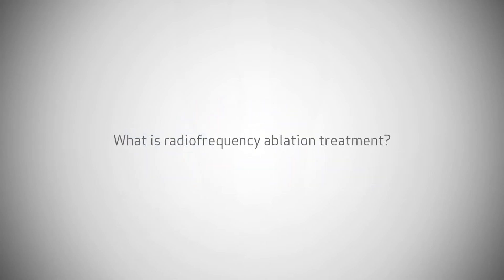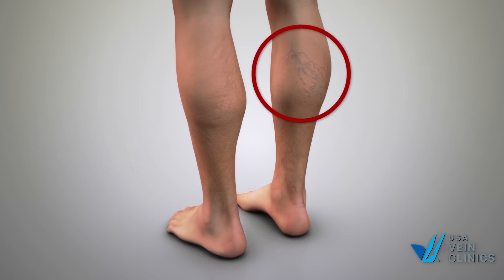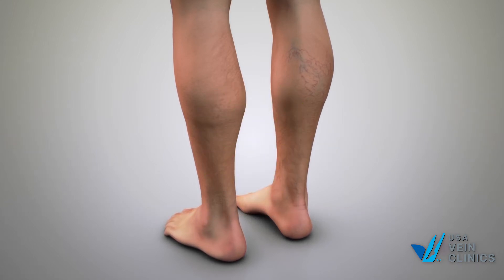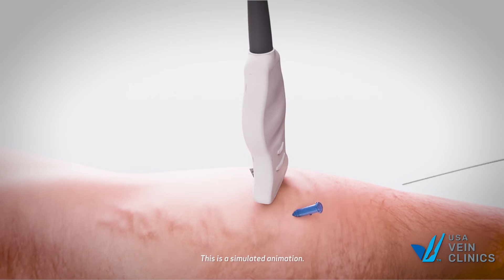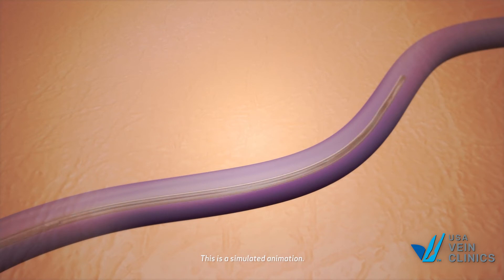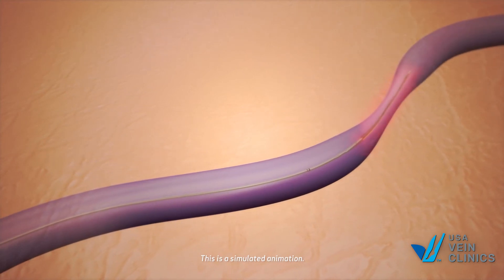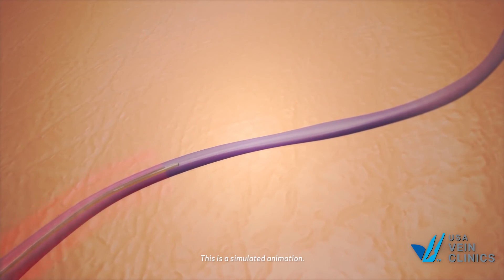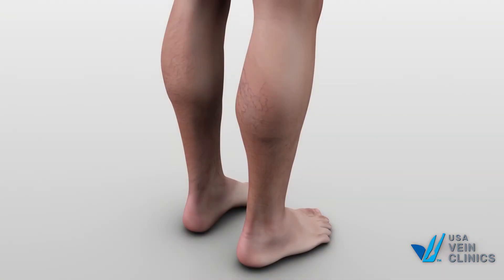What is radiofrequency ablation treatment? | USA VEIN CLINICS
Radiofrequency ablation treatment, or RFA, is a safe, proven medical procedure that not only treats the symptoms of varicose veins, but also treats the underlying condition that causes them.

The procedure is always performed under ultrasound guidance, giving the doctor a live view of your vein for accuracy and safety at all times. A guidewire is inserted into the vein with unhealthy valves then a sheath is inserted along the guidewire and fed through the vein. The guidewire is removed and the doctor gently places a small radiofrequency fiber inside the sheath, into the vein, and radio wave heat is delivered to heat and collapse the targeted vein. Once the vein is collapsed it is eventually absorbed by your body. Afterward, the blood flow is diverted to healthy veins improving circulation.

The outpatient procedure time is usually less than an hour and does not require hospitalization.

About USA Vein Clinics
USA Vein Clinics is a network of more than 90 vein disease treatment clinics locations in over 10 states in the U.S.

It is our mission to provide top-quality vein disease treatment and care to those suffering from venous insufficiency. Varicose and spider veins are an indication of underlying venous insufficiency--they are not just cosmetic issues. When left untreated, vein disease can lead to further decline in overall health.

For further information about USA Vein Clinics, our vein specialists, and our varicose vein and spider vein treatment options visit our